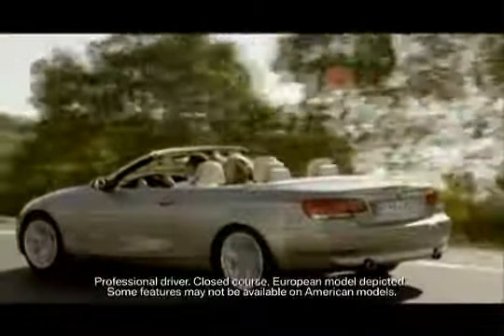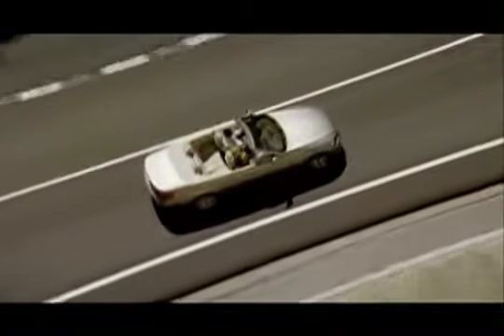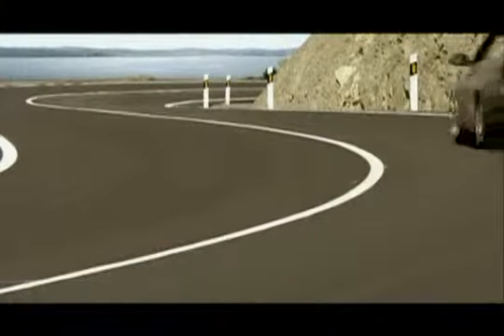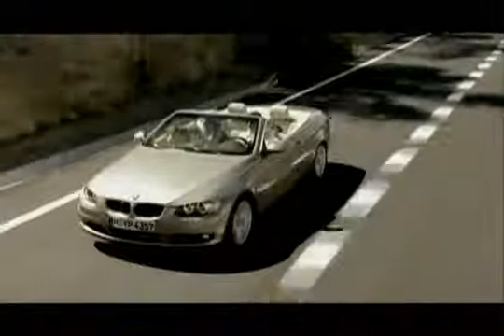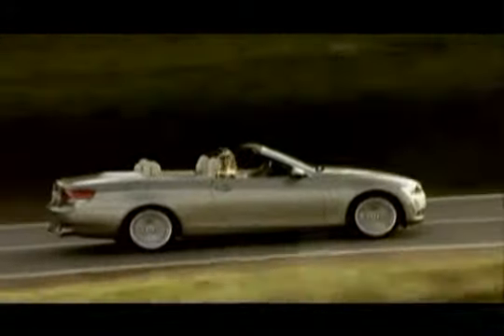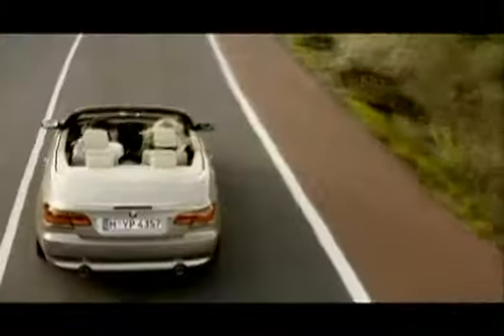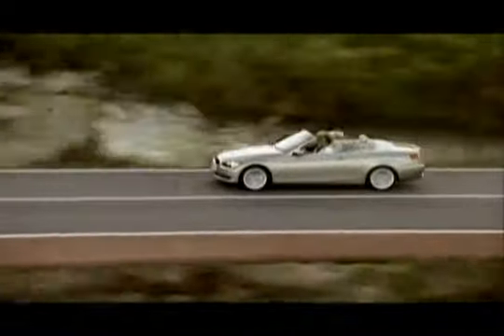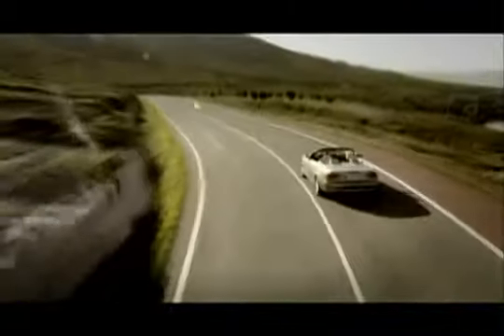BMW 3 Series Convertible: 50/50 Balance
Near-perfect weight distrubition ensures sure-footing at all times.